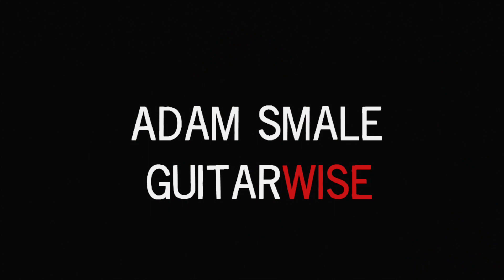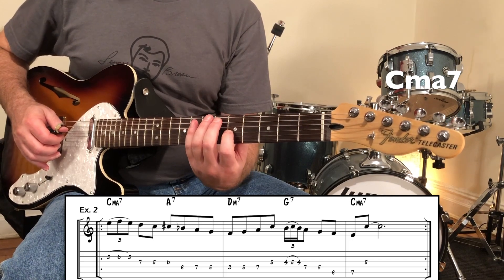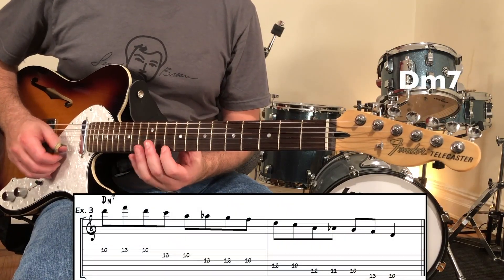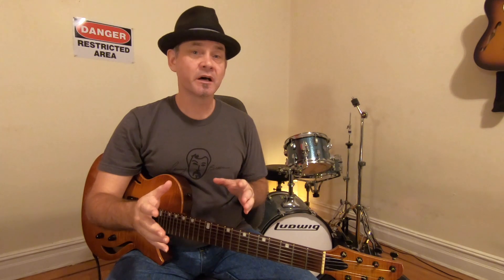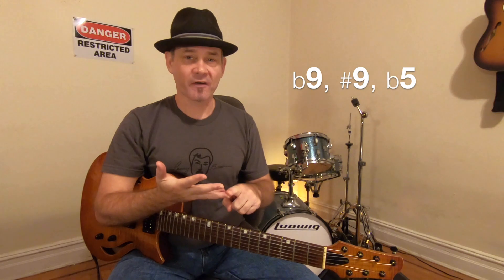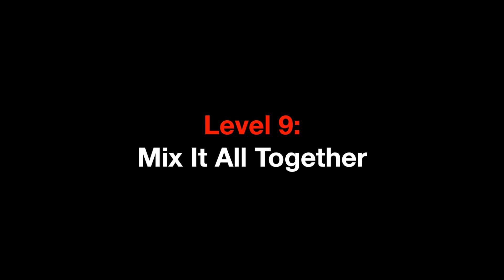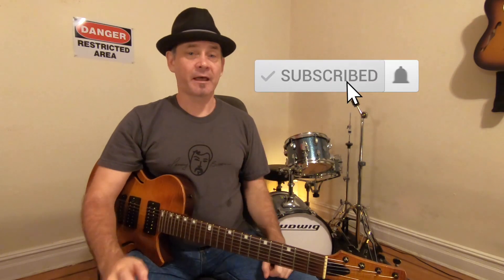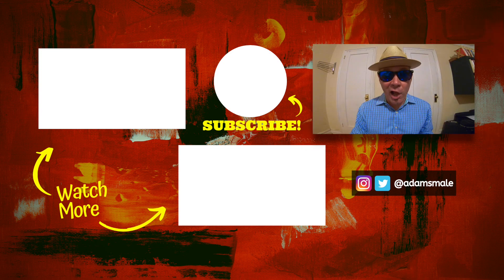The 9 Levels of Jazz Improvisation: Cracking The Code - Part 2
In this Part 2 of 2 lesson, Adam Smale picks up where the Part 1 lesson left off. Levels 6 through 9 are covered. By breaking down jazz improvisation on guitar to nine different levels, Adam teaches you how to construct a jazz line from the ground up. This way you now gain the ability to sound good playing through chord changes. In other words, you'll learn how to "make the changes!"

If you’ve you've been struggling to "crack the code" on How to Improvise Jazz, then this is the a great tutorial lesson you’ve been waiting for! Whether you are a beginner or advanced, this is a thorough Jazz Improvisation lesson.

As with with the Part 1 video, a downloadable lesson is provided as a companion to the video which contains all the examples as well as the entire solo of Level 9: Stella in a Bar Fight.

If you would like to make a donation, I certainly would appreciate it!

Be sure to check out Adam's other videos for guitar lessons and music lessons in general.